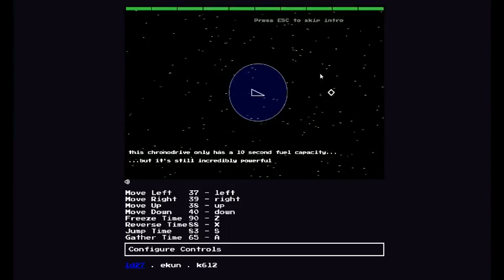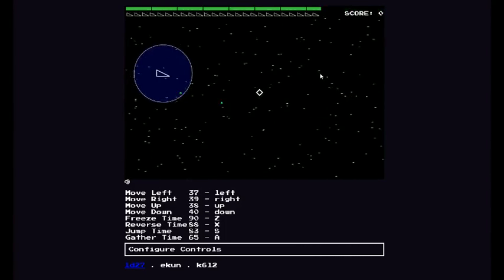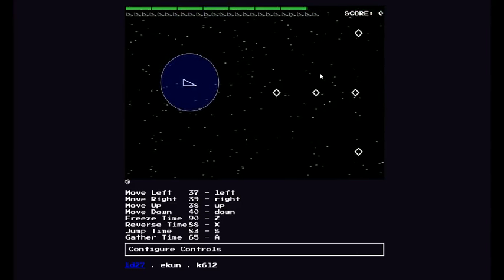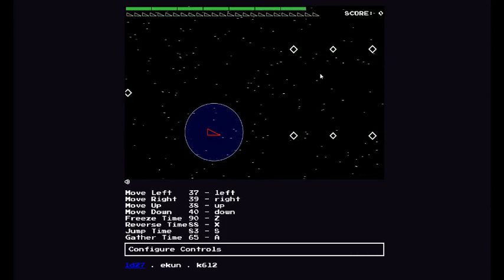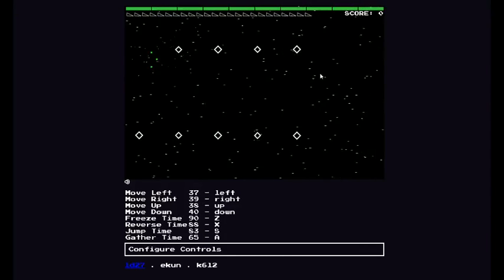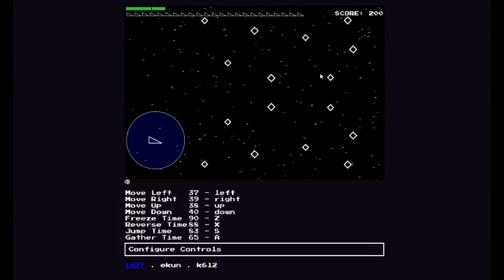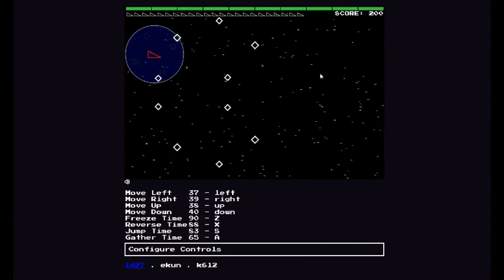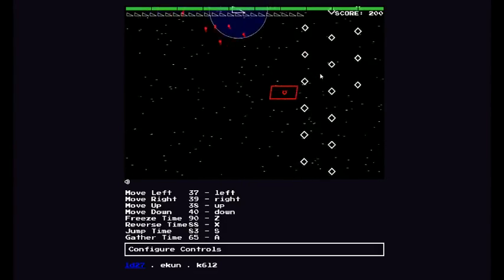Playing Chronodrive - Ludum Dare 27